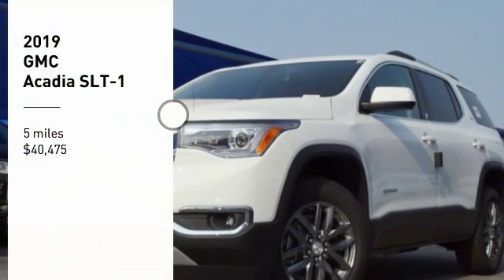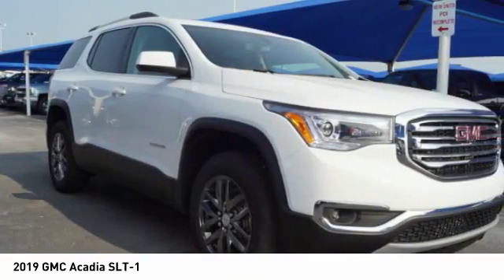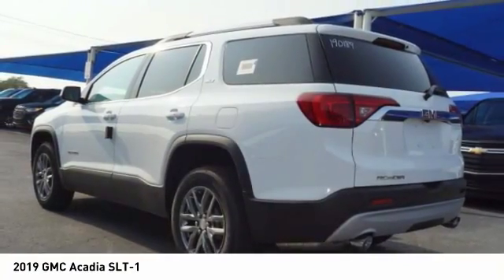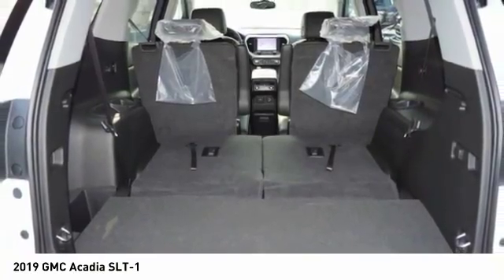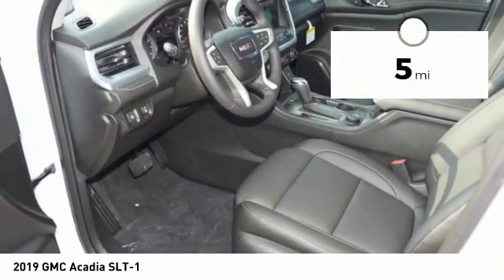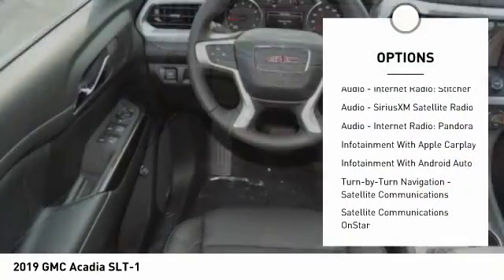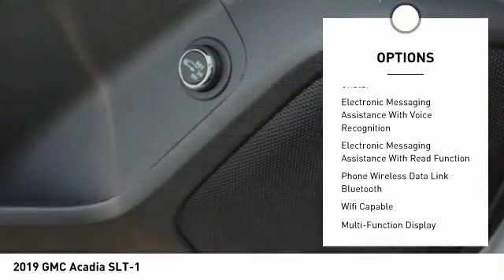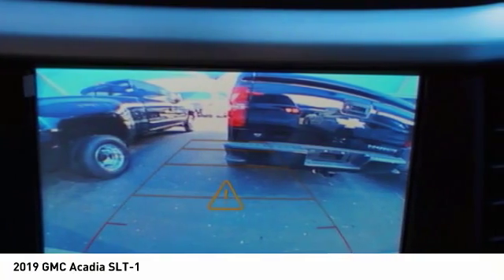2019 GMC Acadia Decatur TX 190189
2019 GMC Acadia SLT-1

2111 US HWY 287 South

Make sure to get your hands on this 2019 GMC Acadia SLT-1 with a backup sensor, rear air conditioning, push button start, remote starter, backup camera, blind spot sensors, parking assistance, Bluetooth, braking assist, and dual climate control before it's too late!  It comes with a 3.6 liter 6 Cylinder engine.  This one's a deal at $40,475.  Stay safe with this SUV's 4 out of 5 star crash test rating.  Flaunting a stunning white exterior and a jet black interior, this car is a sight to see from the inside out.  Come see our new inventory of New Chevrolet, GMC and Buick models plus our large inventory of certified pre-owned vehicles. We're your family owned and operated, celebrating 40 years of serving North Texas. Our Decatur Chevrolet, Buick and GMC dealership, located at 2111 US HWY 287 South in Decatur, Texas. Our team will be more than happy to help you find the most suitable vehicle for your family along with the best deal available.